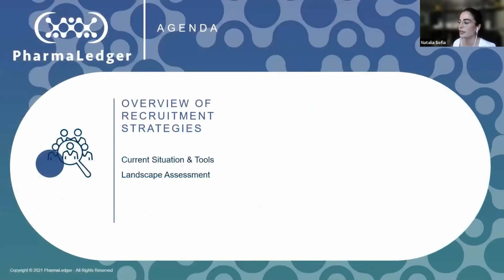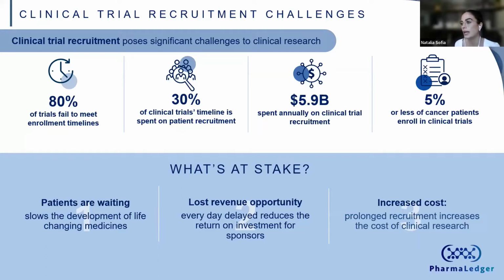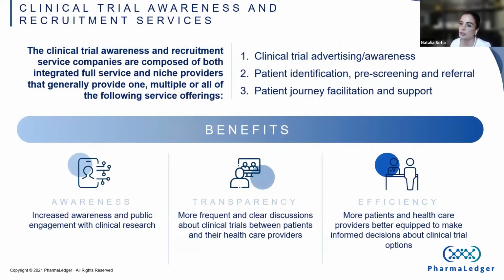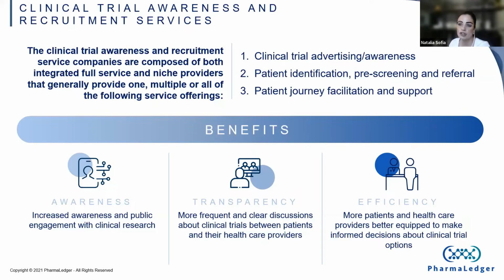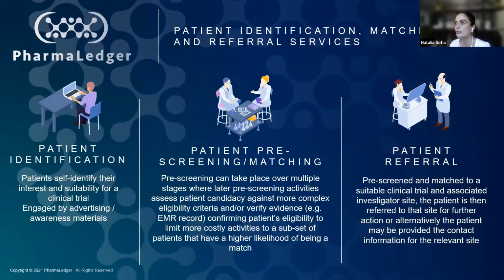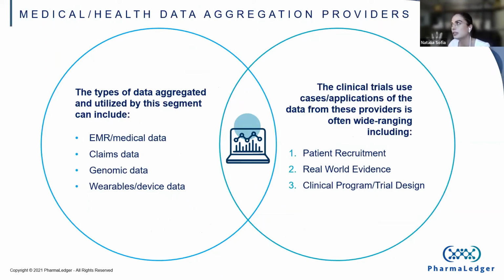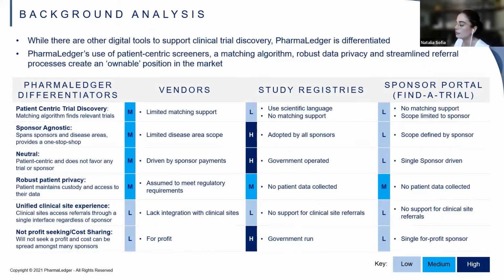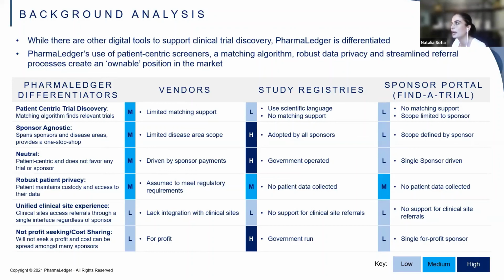Needs, Options and Challenges for Clinical Trial Matching Solutions | Open Consultation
PharmaLedger joined our partners the European Forum for Good Clinical Practice (EFGCP) and the European Patients’ Forum (EPF) on the June 13, 2022 for our virtual Multi-Stakeholder Open Consultation, “Shifting the Paradigm for Patient Recruitment: Needs, Options and Challenges for Trial Matching Solutions.” This video is part of a series of discussions from the event, which brought together multiple stakeholders to to share information about the current patient-recruitment processes in clinical trials, and how we hope to create better matchmaking solutions. The current challenges and possibilities were discussed, as well as the suitability of PharmaLedger’s eRecruitment use case to address the presented challenges.

In this video, PharmaLedger's Natalia Sofia (MSD) gives an overview of the current state of recruitment strategies for clinical trials. Clinical trial recruitment poses significant challenges to clinical research. Most trials fail to meet enrollment deadlines, and 30 percent of their timeline is spent on patient recruitment, amounting to $5.9 billion spent per year.

PharmaLedger's solutions for eRecruitment feature patient-centric screeners, a matching algorithm, robust data privacy and streamlined referral processes. PharmaLedger's solution is also sponsor agnostic and does not seek to make a profit.

Visit the links below to learn more about our eRecruitment use case.

This recording is provided by the PharmaLedger European Project Consortium under the fair access principle.

The PharmaLedger Consortium does not guarantee an all time or complete online availability of the event recording.

The recording may have been video edited to remove any unnecessary elements, technical issues, uncompliant sayings, or on request of involved stakeholders in accord with the PharmaLedger Privacy Policy and Terms of Use.

This Workshop is an Open Discussion, the opinions expressed by speakers and participants during the event are personal and do not reflect the ones of PharmaLedger, unless stated otherwise by a PharmaLedger Consortium Member’s Representative.

Presentations, Information, and Materials displayed and/or discussed during the workshop remain the property of their original owner.

Download, reproduction and commercial use of this recording is strictly forbidden.

Visit PharmaLedger's website below and join our newsletter to get more updates about our project and use cases.

This work has received support from the EU/EFPIA Innovative Medicines Initiative 2 Joint Undertaking grant n° 853992